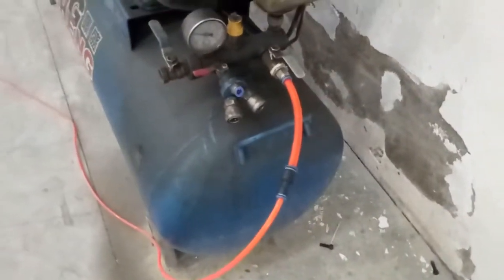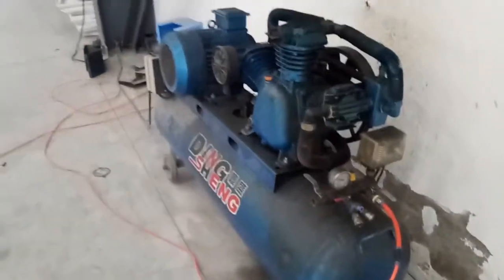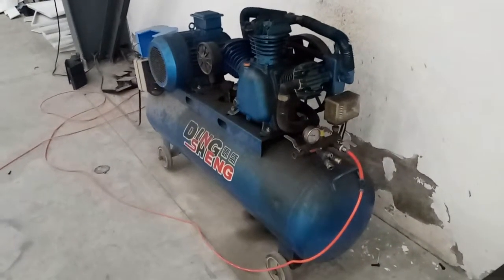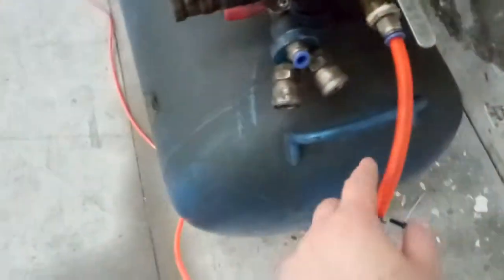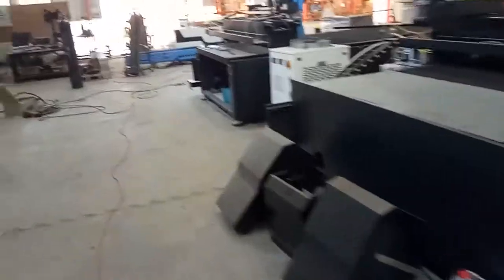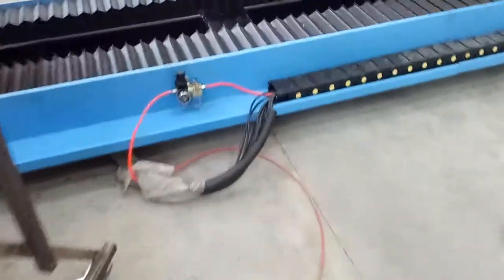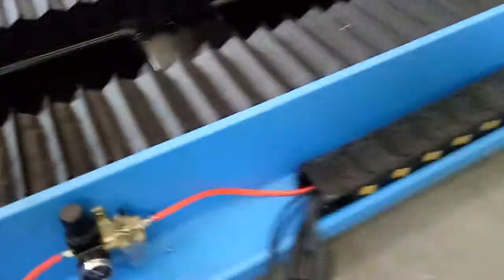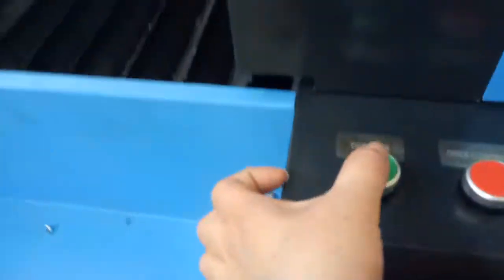how to use air compressor when cutting tubes by Suda fiber laser machine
Attn: Lily Wang